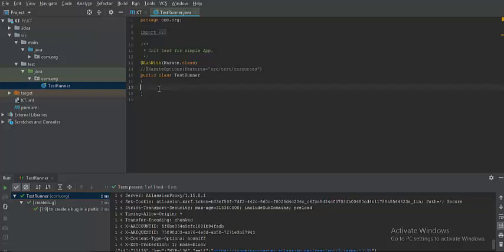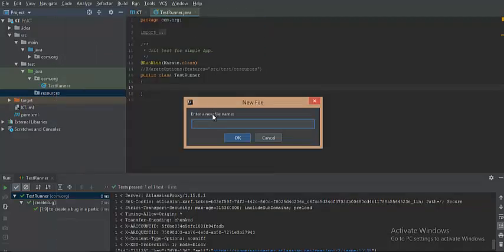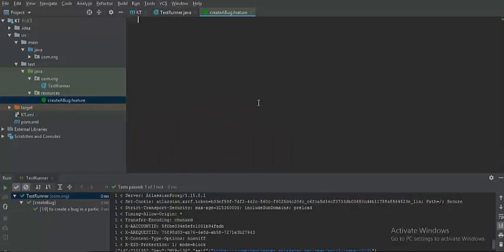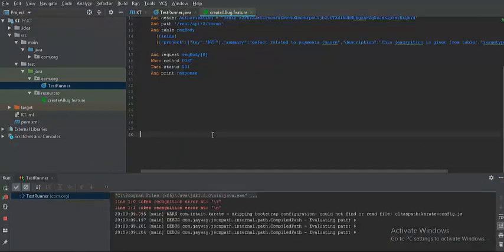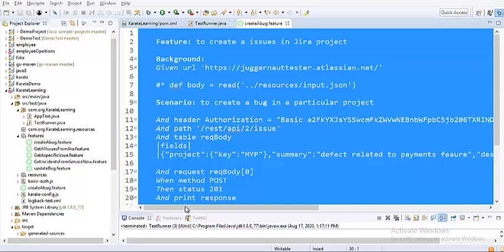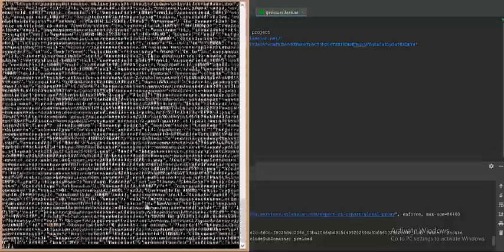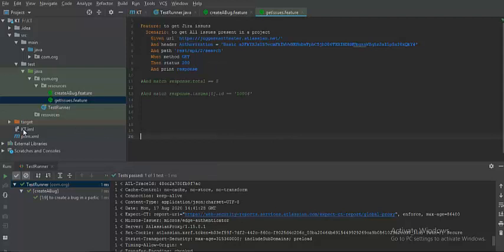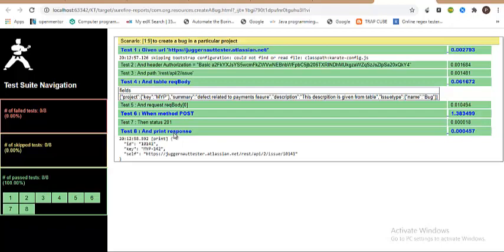How to run karate feature files as maven test | command line execution of a karate test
In This video given a detailed explanation of
1. karate archetype template
2. maven manifesto and folder structure in maven project
3. explained about the maven goals
4. observed the surefire reports